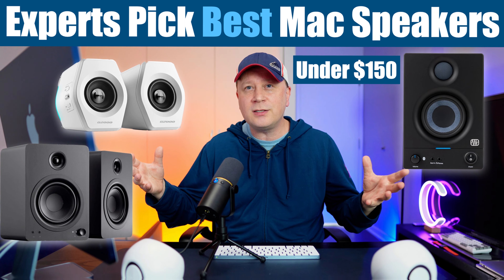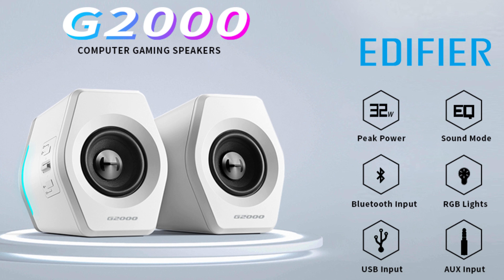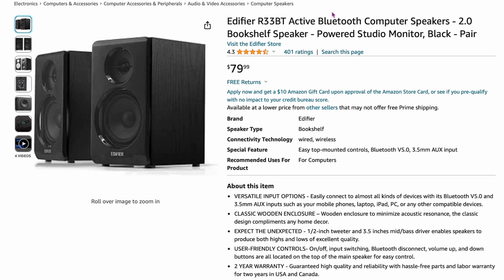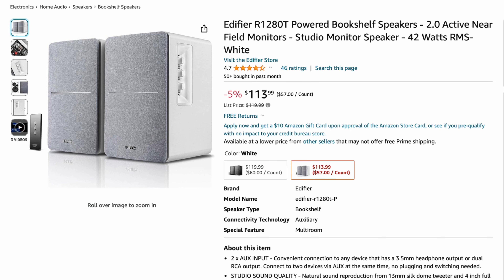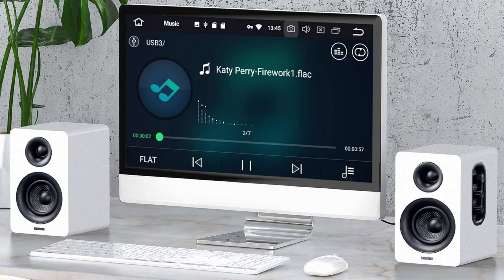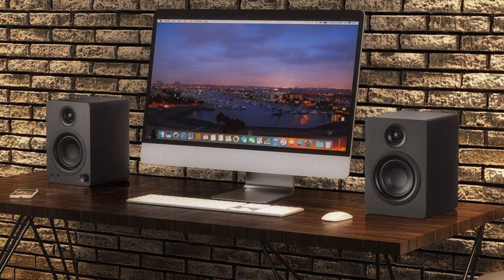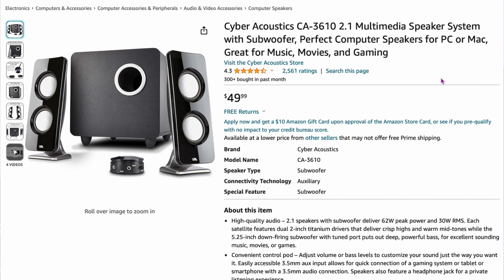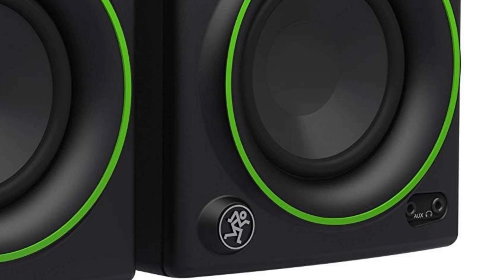Experts Pick the Best Mac Speakers Under $150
What are the best speakers for your Apple Mac computer under $150?  In this video we cover 20 of the best Mac Speakers that were picked by speaker experts in 2024.  If you are looking to find the best quality computer speakers then watch this video to see what the experts recommend for the best sound quality, value, and build quality for your Mac when it comes to buying the best speakers.  See what the experts recommend for speakers for your M1, M2, M3 and M4 Mac mini, MacBooks, and more.

We talk about the following computer speakers under $150:

* Edifier G2000 32W PC Speakers
* PreSonus Eris 3.5BT Studio Monitors
* Creative Pebble Pro
* Edifier R33BT Active Bluetooth Speakers
* Edifier MR4 Studio Monitor Speakers
* Edifier R1280DB Bookshelf Speakers
* Edifier R1280T Bookshelf Speakers
* SteelSeries Arena 3 2.0 Speakers
* Logitech Z207 2.0 Stereo Speaker
* Sanyun SW208 Speakers
* Klipsch ProMedia 2.1 THX Speakers
* Klipsch ProMedia 2.0 Speakers
* Monoprice DT-5BT Powered Speakers
* Logitech Z407 Bluetooth Speakers
* JBL Professional 1 Series 104-BT
* PyleUsa Desktop Bookshelf Speakers
* Cyber Acoustics CA-3610 2.1
* Creative T100 2.0 Compact Hi-Fi Speakers
* Bose Companion 2 Speaker System
* Mackie CR4BT 4" Monitor Pair